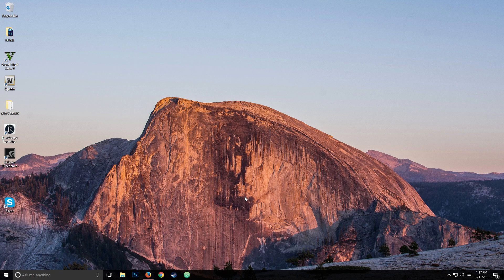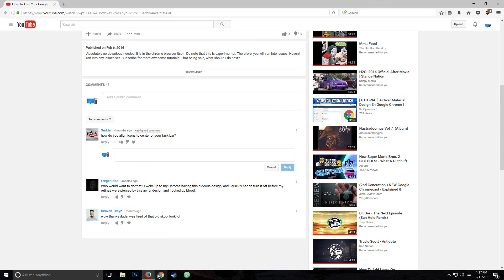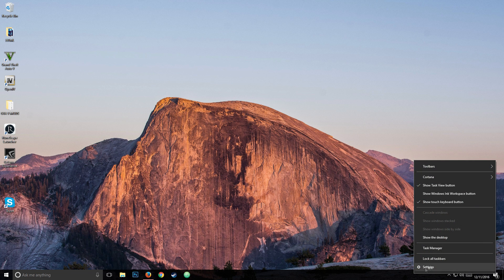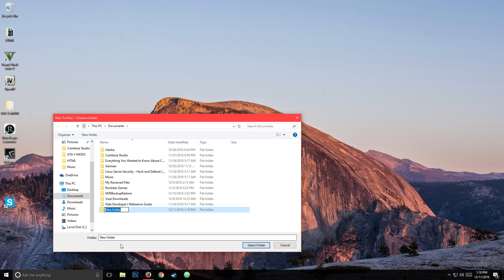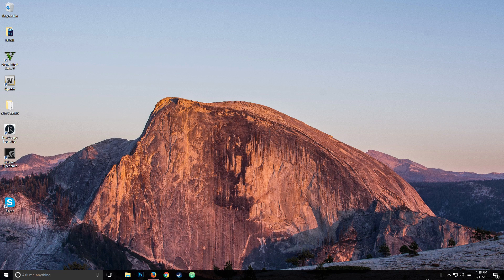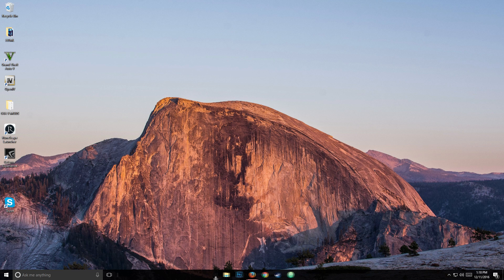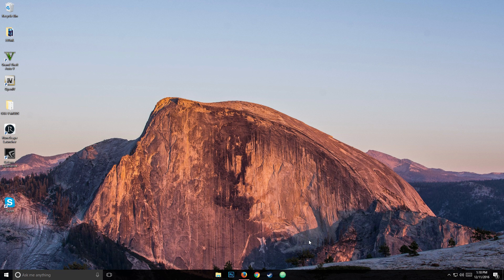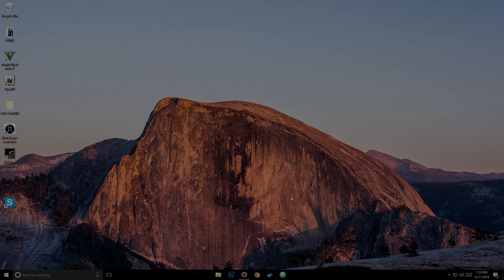How To Align Icons To The Center of Your Taskbar on Windows!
Music Used in the Background:
MiTis - Framework